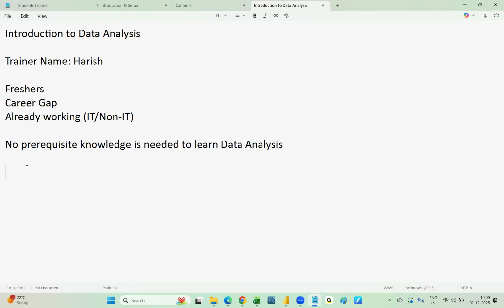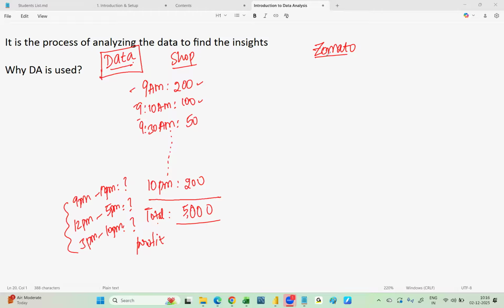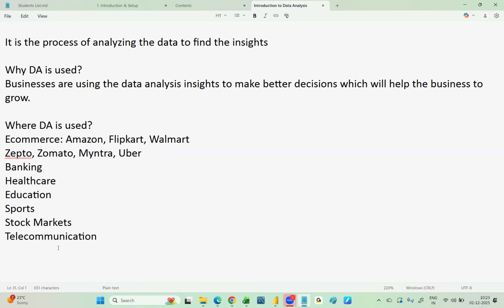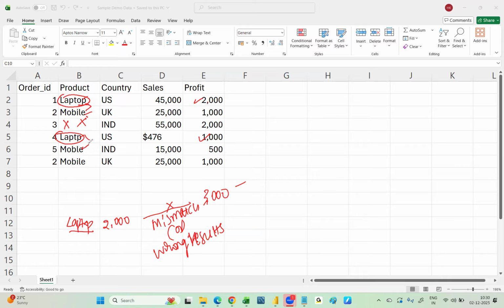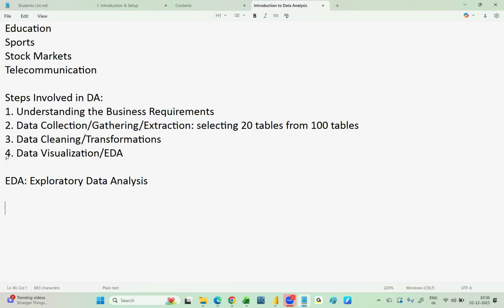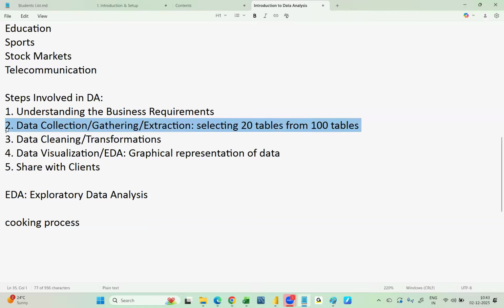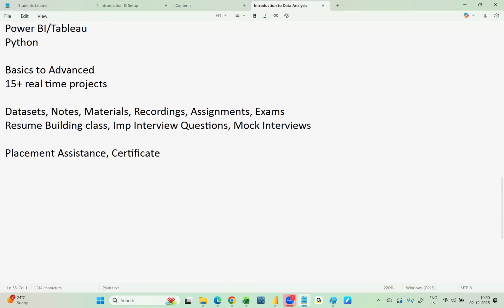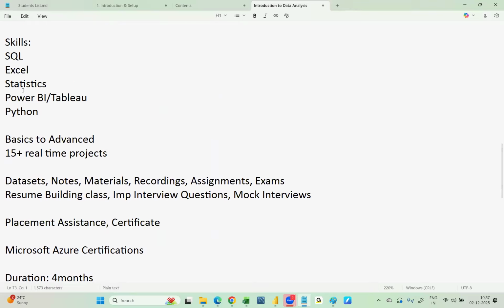Data Analytics – Free Demo | Analytics Benchmark📱 Our Full Data Analytics Course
🚀 Ready to build a career in Data Analytics?
Join our Free Data Analytics Demo Session and learn how tools like Power BI, Excel, SQL, and Python can help you transform raw data into meaningful insights and powerful business decisions.

👉 Enroll in our Full Data Analytics Course to become a Data Analytics Pro!

🎯 What You’ll Learn in This Demo:
✅ What is Data Analytics & why it matters
✅ Using Power BI for dashboards & reporting
✅ Excel tips for faster data analysis
✅ SQL for handling large datasets
✅ Introduction to Python in analytics
✅ Real-world use cases from industry projects

✔️ Students & Freshers
✔️ Working Professionals
✔️ Business Analysts & MIS Executives
✔️ Anyone shifting careers into Data & Analytics

📌 Why Choose Our Data Analytics Training?
✔️ Hands-on Training with Multiple Tools (Excel, SQL, Power BI, Python)
✔️ Real-Time Projects with Case Studies
✔️ Industry-Recognized Certification
✔️ Resume Building + Placement Assistance

BestDataAnalyticsTrainingInHyderabad DataAnalyticsCoachingHyderabad techcourseshyderabad Su every keyword you provided, each formatted with a hashtag (#) for easy use on social media or SEO